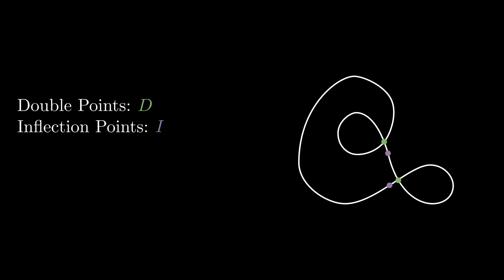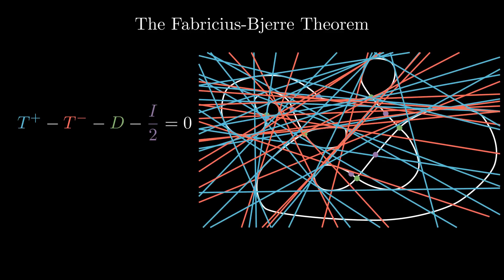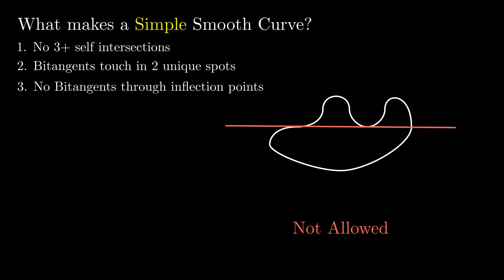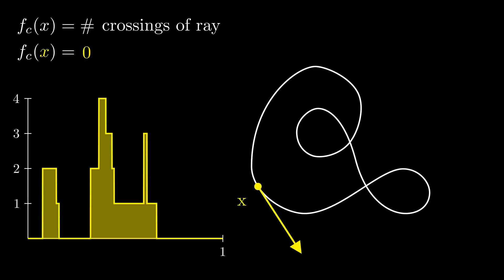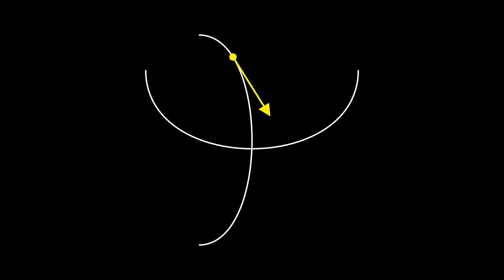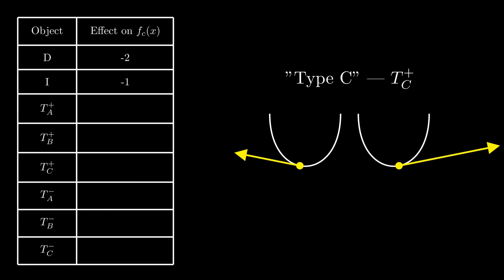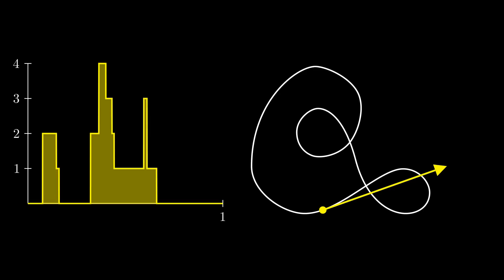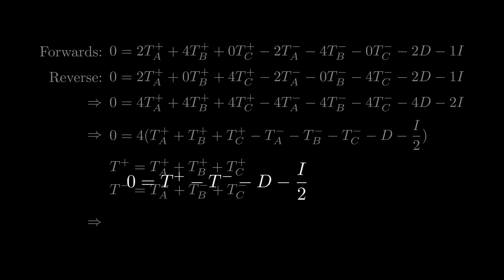An Amazing Theorem for Tangents (Fabricius-Bjerre Theorem)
This is my submission for SoME3.

You may wonder why the number of inflection points is divided by 2. After all, if the number of inflection points is odd, then I/2 is a fraction, and there's no way the equation can equal zero. It all comes back to the precise definition of an inflection point: where the signed curvature of a curve changes sign. Each turning direction has its own sign, and if we had an odd number of inflection points, the curve wouldn't be able to smoothly meet up with itself. In analytical geometry papers, you'll often see the number of inflection points written as an even number (2I) because of this.

Generalization of original theorem to include cusps, also by Fabricius-Bjerre (note, he uses the same technique and I do not find it very convincing for cusps, but the result is nonetheless interesting)

Other interesting extensions of the theorem, including a version for multiple curves (Emily Macway)

Extension of the theorem to polygons (Banchoff) (note, I suggest reading and understanding the jargon of the original paper/first link before reading this one)